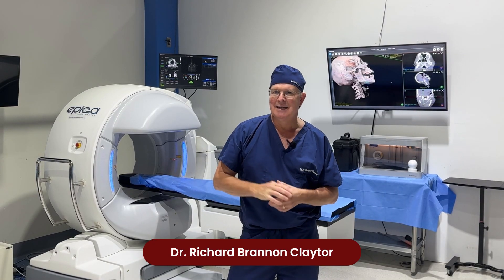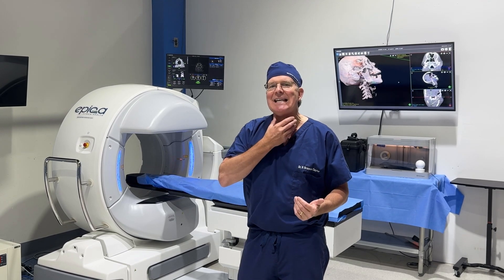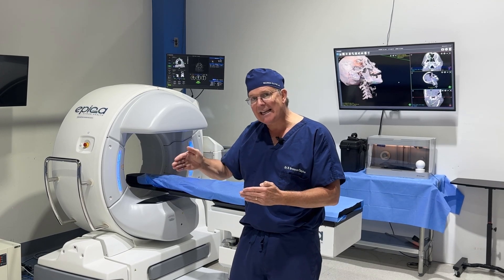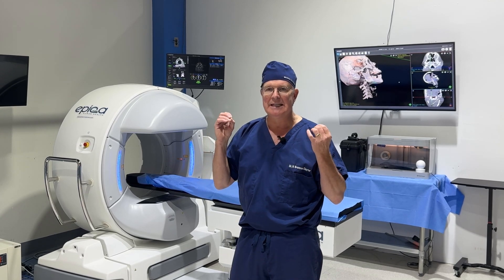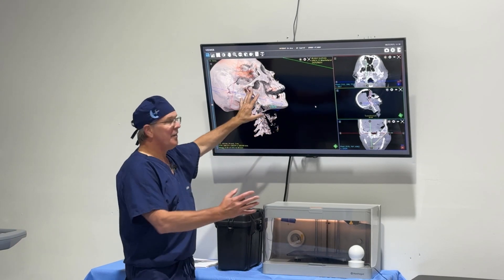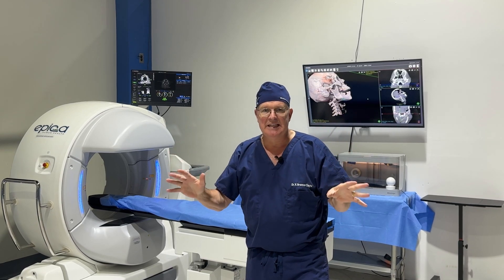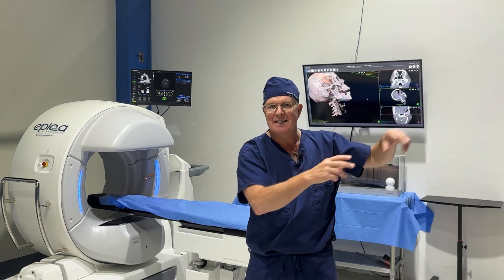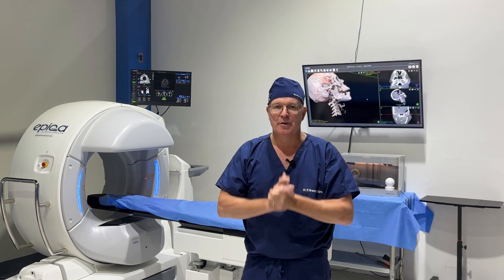CT Imaging in Surgical Training | Dr. Claytor at MARC Institute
Dr. R. Brannon Claytor, a board-certified plastic surgeon, demonstrates the use of the SeeFactor CT platform at MARC Institute. In this video, he explains how imaging can be applied before, during, and after lab procedures — offering greater visibility, detailed anatomy insights, and a more complete training experience.